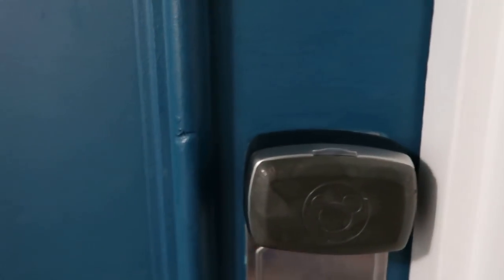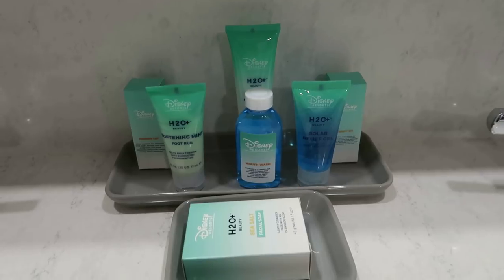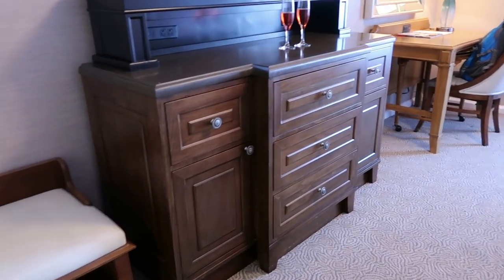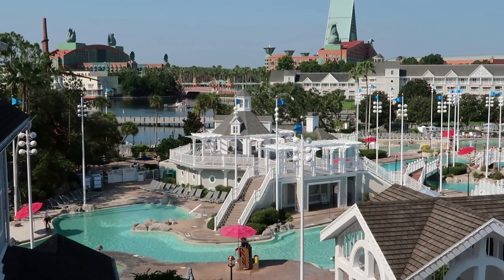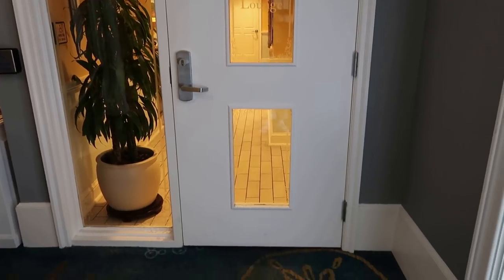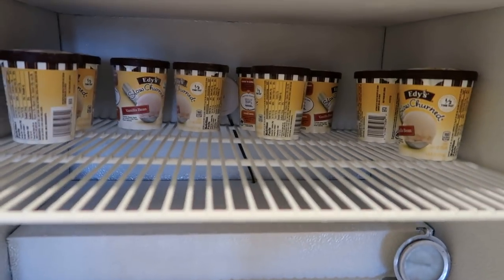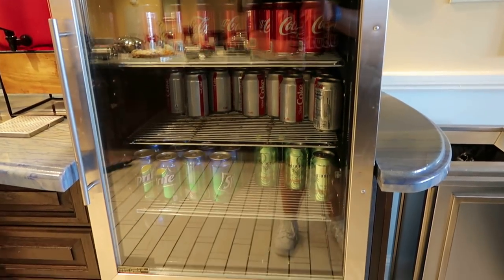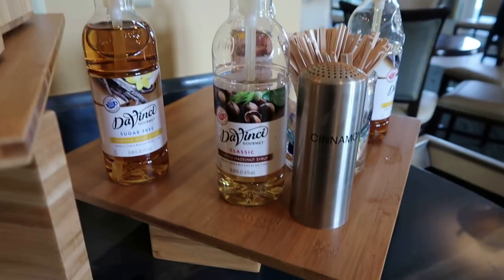Disneys Beach Club | Club Level Water View Room Tour and Stone Harbor Club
Join us at Disneys Beach Club as we show you around  our Club level  water view room and enjoy a very nice breakfast in The Stone Harbor Club (The Beach Clubs Lounge for Club Level Guest )
We highly recommend The Beach Club and if you haven't stayed Club Level at Disney yet, This resort , The Wilderness Lodge,  or Animal Kingdom Lodge would be good resorts to start. They are amazing, the service is outstanding and the food is very good. Then of course location, location, location. They are all situated in very close proximity to the park in that area.Have you stayed club level at Disney? What were your experiences? We really do enjoy Club Level and are able to justify the up charge as it saves time and  money as we do not have to go searching for food and drinks. It has recently come to our attention that the majority of club level lounges are no longer providing bottled water. While we understand the conservation efforts, this is Florida in the middle of summer and dehydration is a serious issue. If they are going to have dispensers with purified water, then they should provide club level guests with a reusable insulated water bottle from that resort. This would also be an amazing keepsake for guests to take home with them as well.